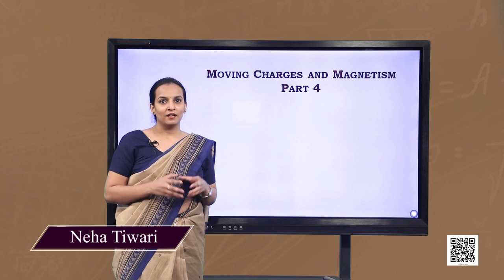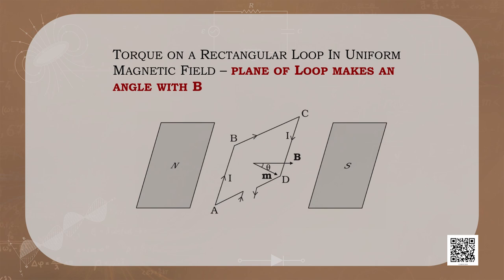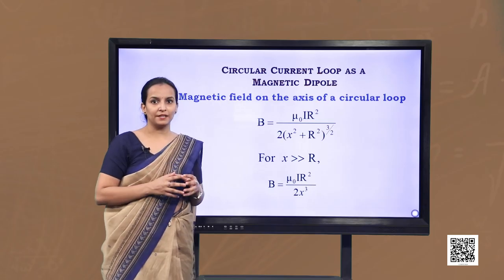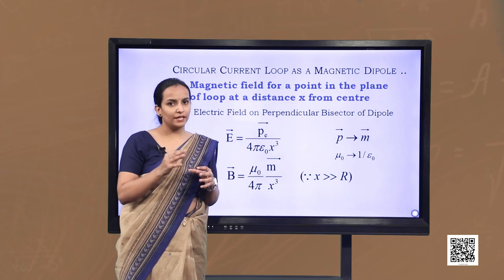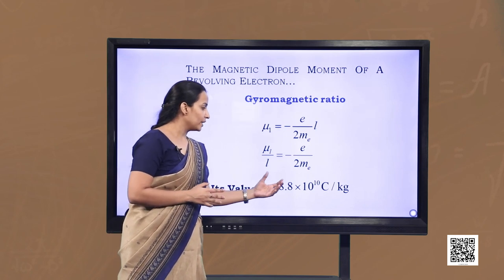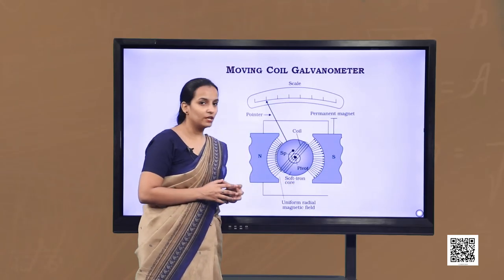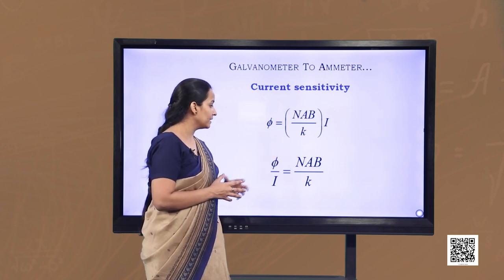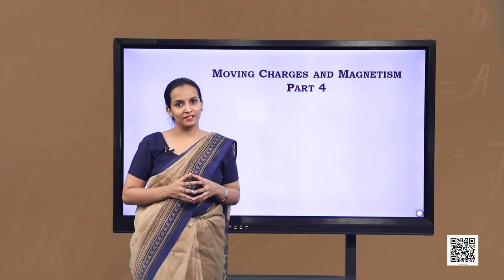Class 12 Physics Chapter 4 - Moving Charges and Magnetism, Part 4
Chapter 4 - Moving Charges and Magnetism, Part 4 Physics(Class 12)